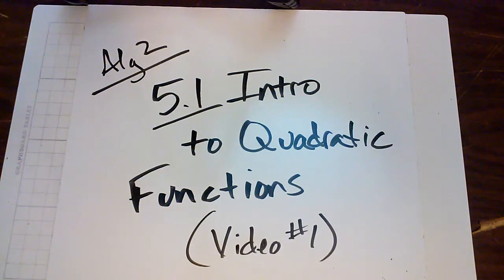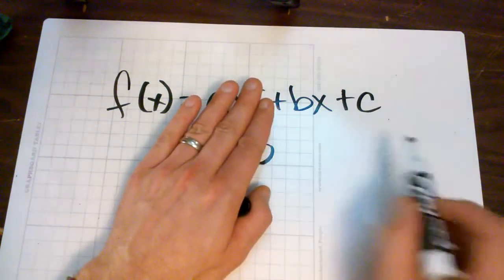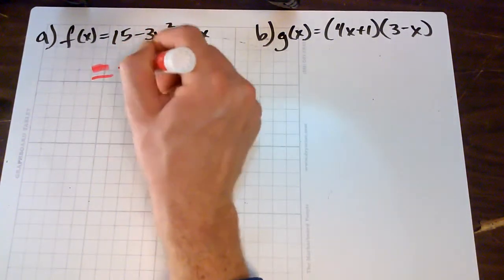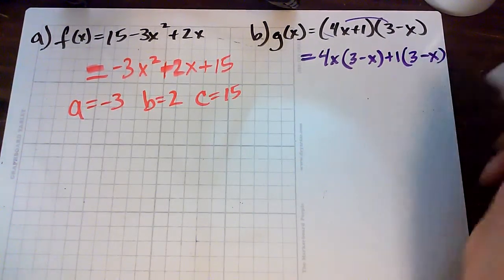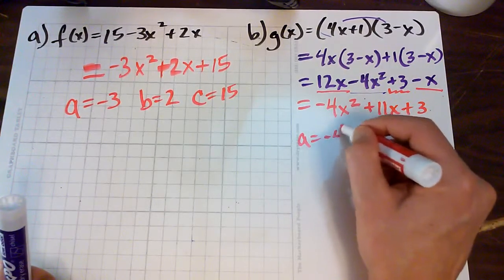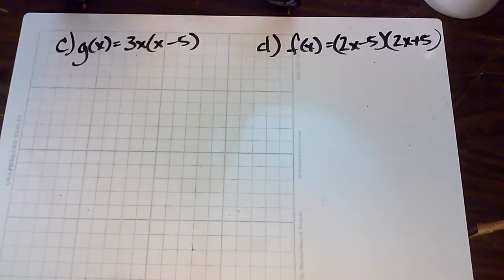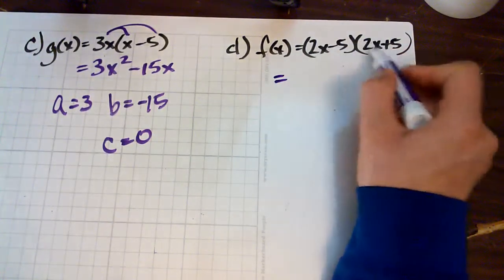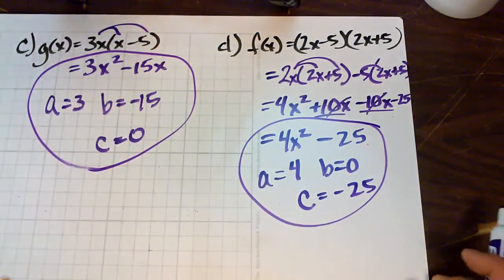Alg2 Ch5.1 video #1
Videos for my sub and students in my absence.  Work hard and let me know what you need.